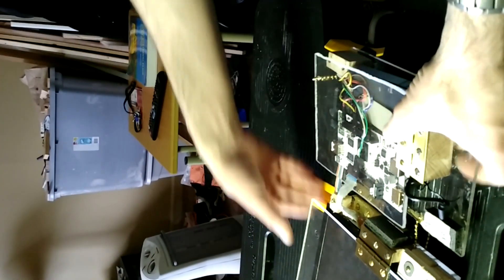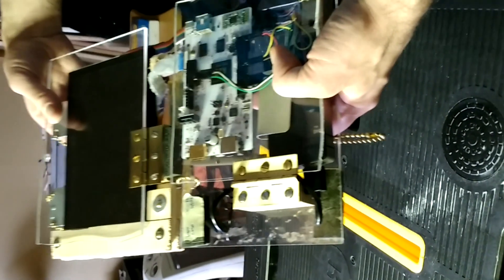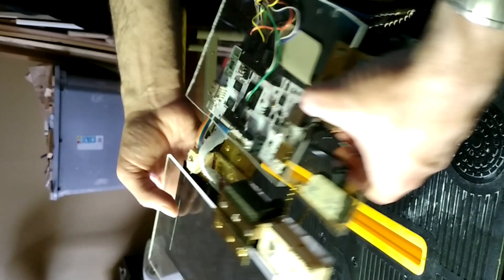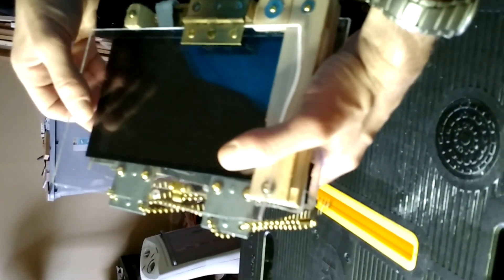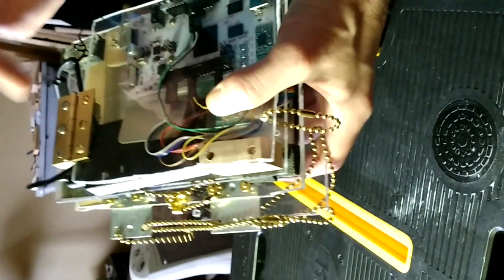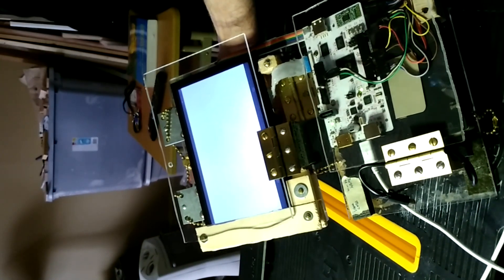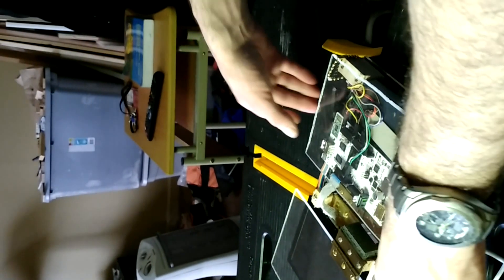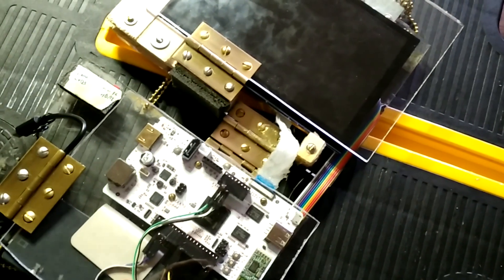Mike's Homemade "Tablet" - Pcduino Style (running Android)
Wanted a way to see the train schedule as I was leaving and always wanted to play with one of the small computers that are so common these days.  Pcduino had an LVDS port and an inexpensive and compatible 7 inch touch screen.  That along with the easy Arduino interfacing made it a go.

Be prepared for some annoying meowing from my cat in the video!